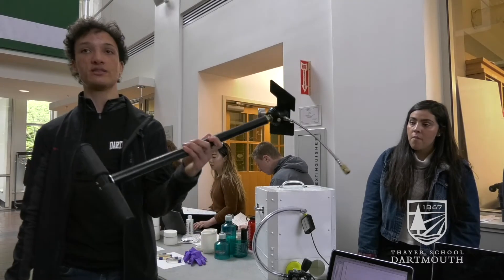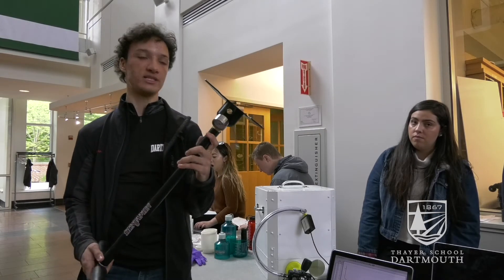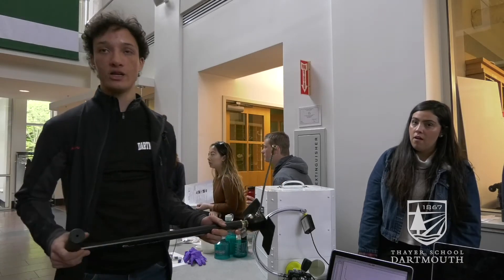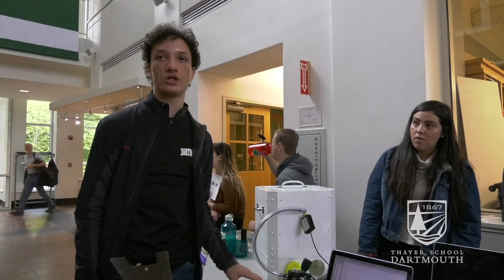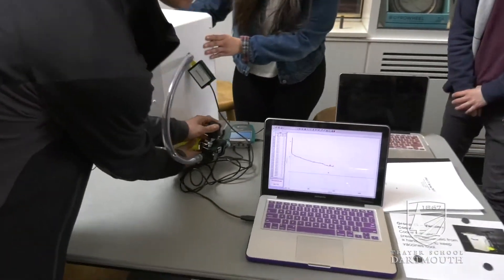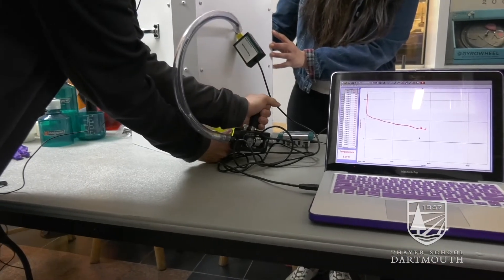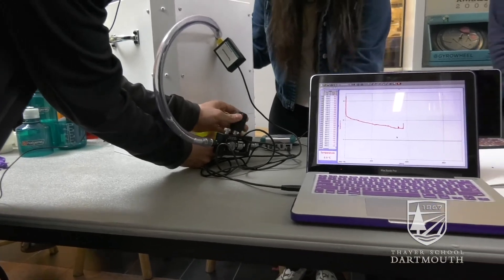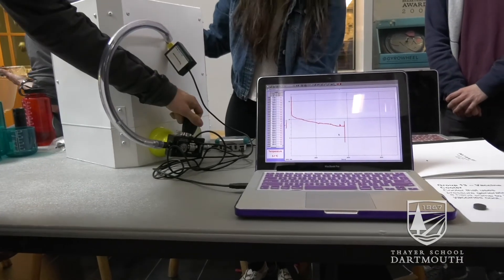Intro to Engineering Project: Vaccine Cooler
Dartmouth engineering students demo their Introduction to Engineering project — A cooler for vaccines that maintains an optimal temperature without the need for electricity.